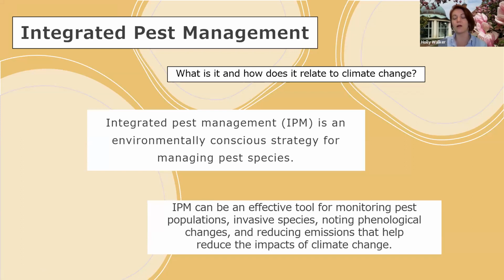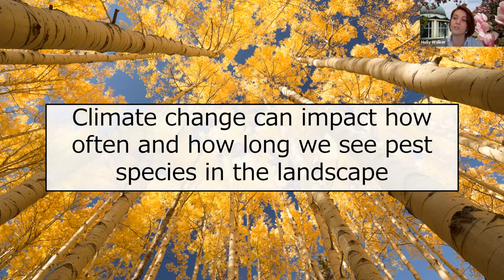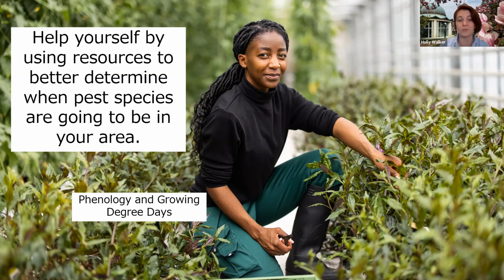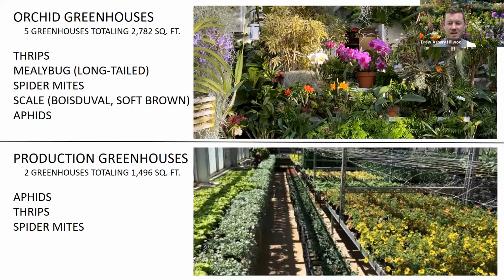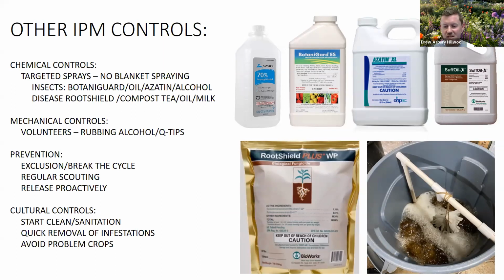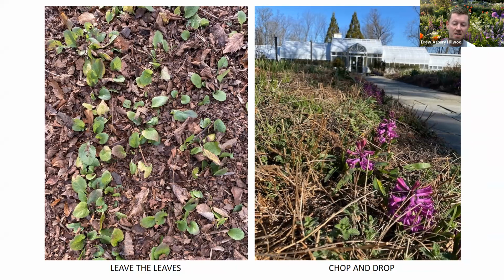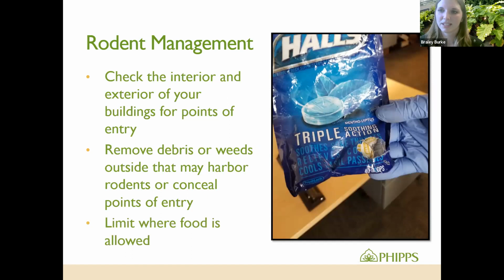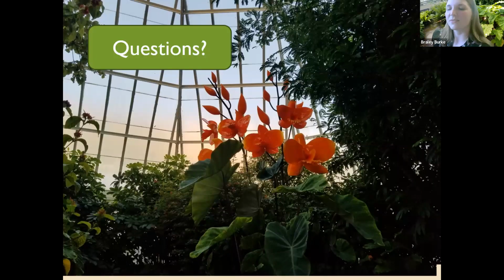Climate Toolkit Webinar 6: Integrated Pest Management, Indoors and Out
Our sixth Climate Toolkit Webinar features Drew Asbury from Hillwood Museum and Gardens, Braley Burke from Phipps Conservatory and Holly Walker from Smithsonian Gardens, who discusses climate-conscious practices for pest management, scouting and communication with employees and volunteers, and biological pest control.